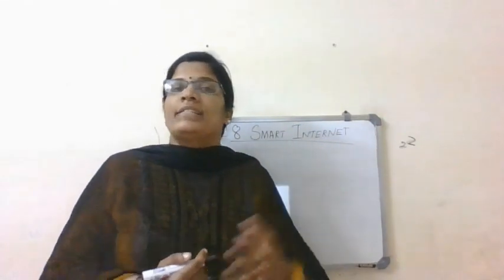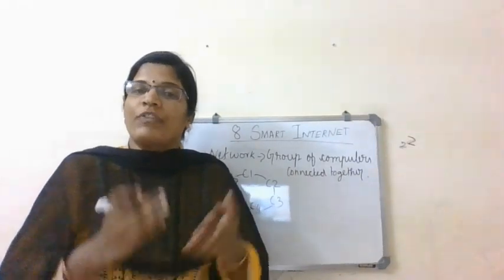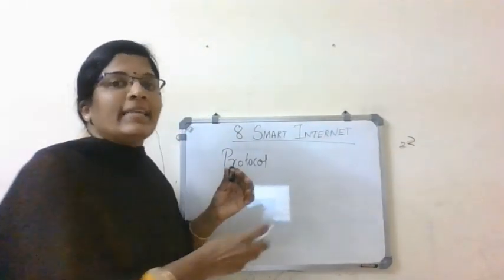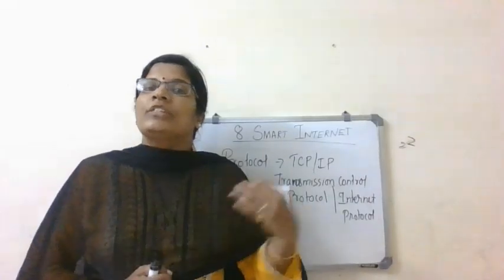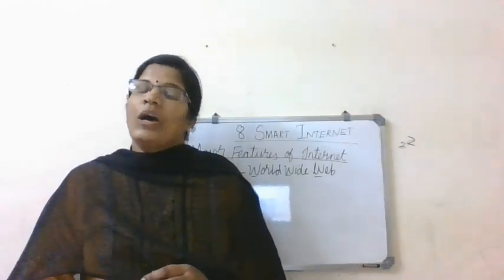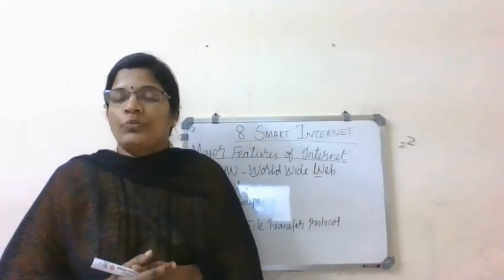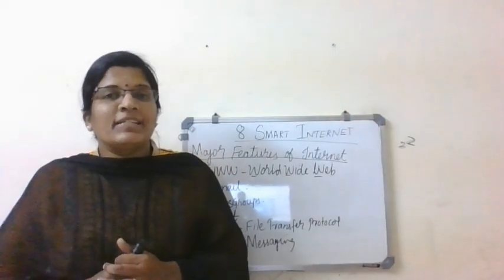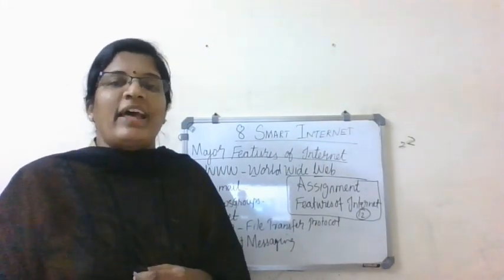Smart Internet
Computer Science